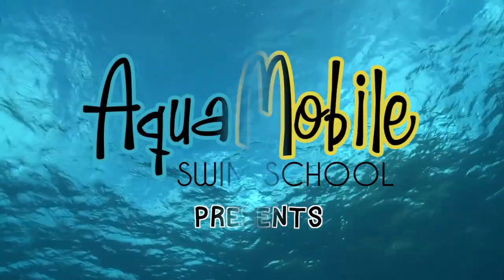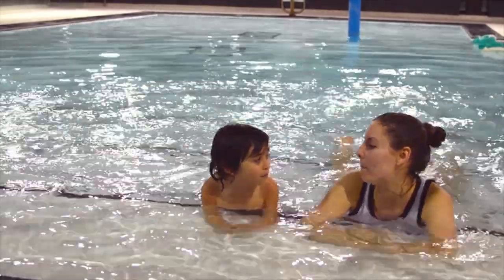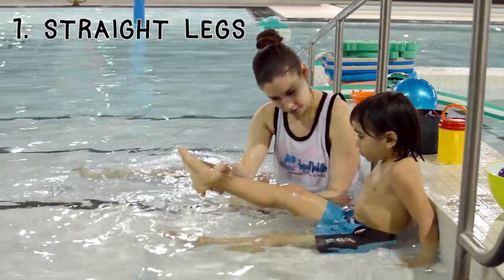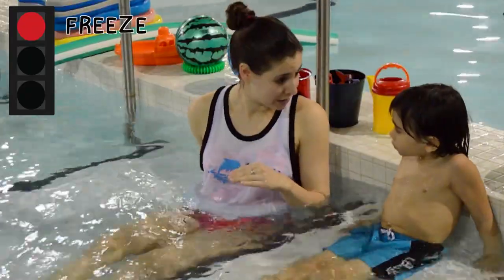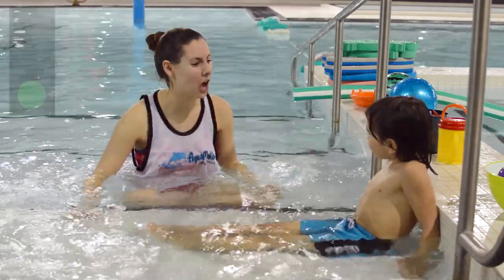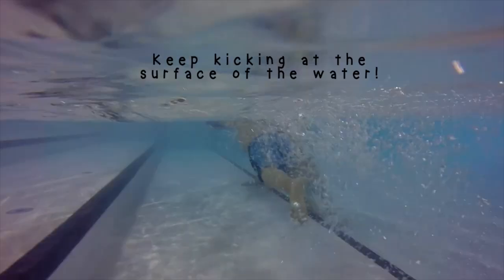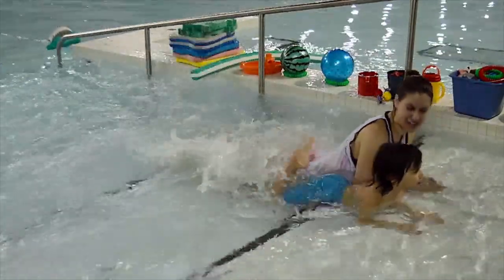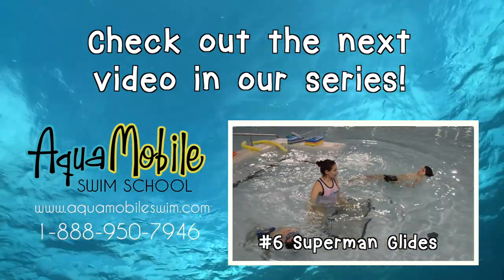Step 5: How To Flutter Kick | Learn How to Swim with AquaMobile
Learn how to swim with AquaMobile! Learn how to kick while swimming with AquaMobile beginner swim lessons! Bailey will teach the proper way to kick with straight legs, pointed toes, and a small and fast kick at the surface of the water. We make learning to kick in the water fun by using the Motor Boat Song and the Red Light Green Light Game. Kicking while swimming helps us learn to swim better and we make learning to swim fun too!

About our Learn To Swim series
We'll teach you how to swim with songs and games. AquaMobile private swim lessons are great for baby swimming lessons, swimming lessons for kids, and swimming lessons for toddlers. These swimming lessons for beginners will introduce a new swimming skill in each video. Learn how to swim for beginners, how to swim underwater, how to swim faster, how to swim freestyle, and everything in between!

About AquaMobile
We are the leading at home private swim lesson provider in North America and Australia. Our certified and insured swim instructors travel to your home to teach private learn to swim lessons or provide private event lifeguarding services in your own backyard, condo, HOA, or Apartment pool in cities across the United States, Australia & Canada. We've taught thousands of students young and old how to swim safely and effectively.

Looking to book swim lessons?